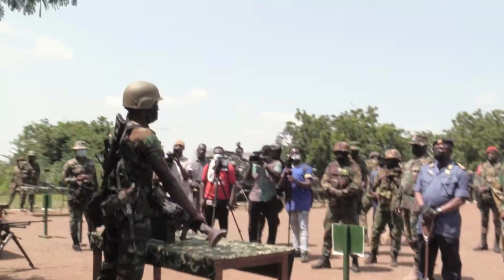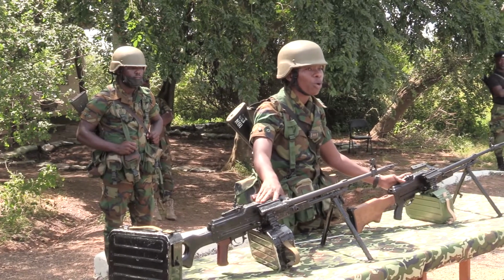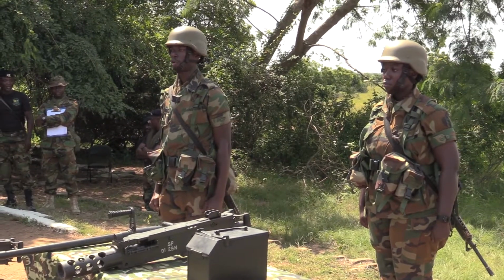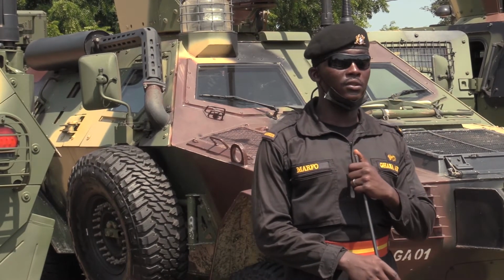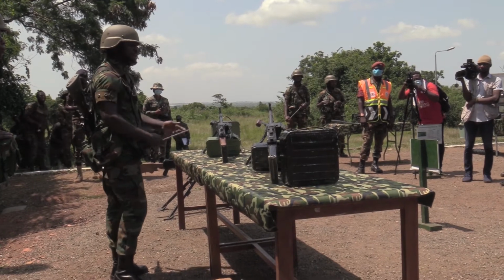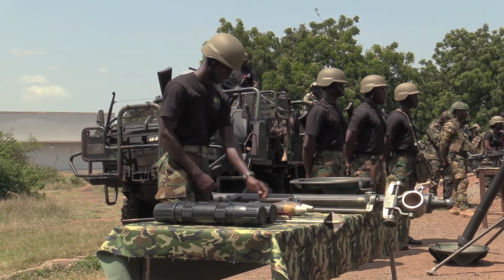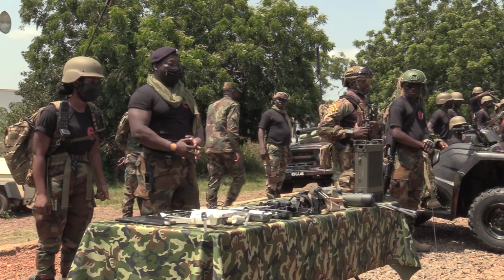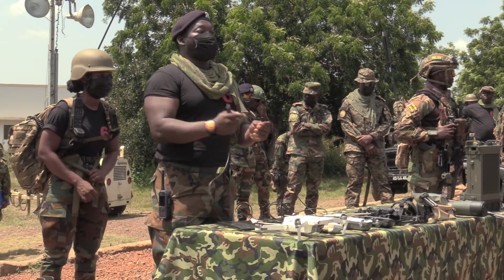Wow 😯 LOVELY DISPLAY OF ALL WEAPONS BY THE ARMY